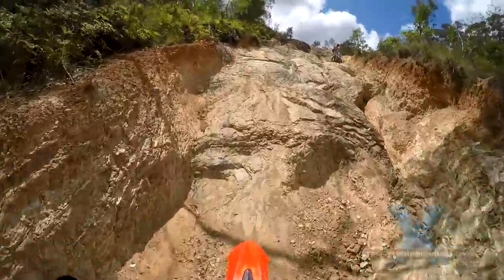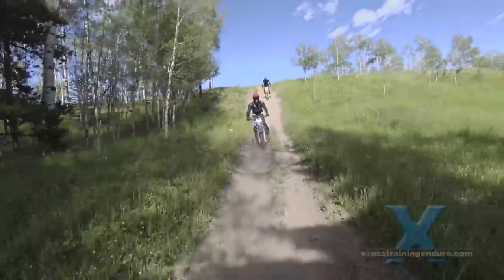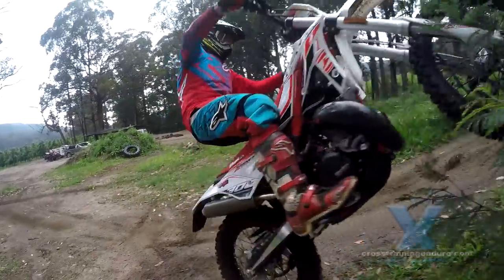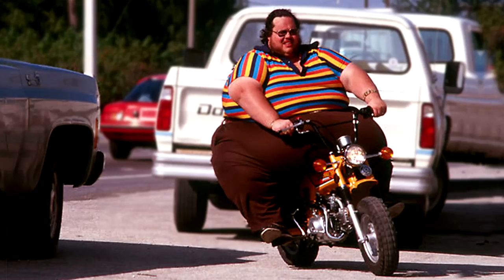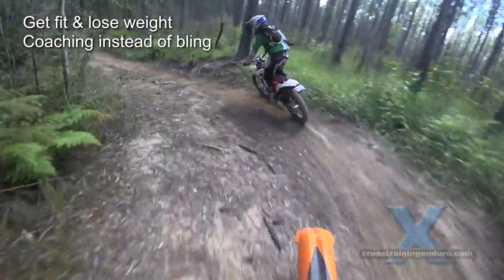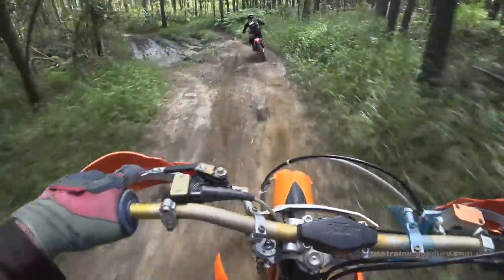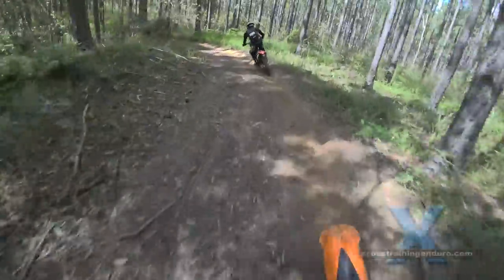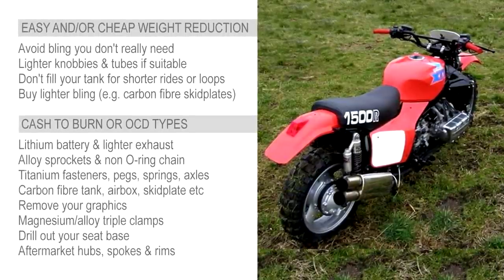How to reduce your dirt bike's weight︱Cross Training Enduro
How light can a dirt bike get? What are the most cost-efficient ways to reduce weight on your enduro bike ? And is it really worth it? They are less tiring, easy to throw around, have a great power to weight ratio, and they are easy to lift when you are completely stuck. So dirt bike weight reduction is a good thing and we'll need to look at sprung weight and unsprung weight too. Sick of that big heavy pig? Slip us two thousand dollars for our Wonderlight program, as seen on the Scams International tv show.  It's the main reason manufacturers turned suspension components upside down from the 1980s and on.  Perfect weight reduction for your dirt bike. Get into sprung weight and unsprung weight too! What do the world's best extreme enduro riders have in common? Riders like Graham Jarvis, Jonny Walker and Alfredo Gomez are all former trials riders who applied cross training skills to hard enduro events. Learning how to ride a dirt bike? If you like riding hard gnarly terrain, then light weight dirt bikes are in their element.  Or taking your enduro technique to the next level? Get into cross training. Enduro skills videos, dirt bike riding tips and cross training techniques are regularly posted here.  For slow hard terrain, the hybrid bikes span the gap between trials bikes and fully fledged dirt bikes, a cool way to reducing weight on your enduro bike. There is always a compromise though. The incredibly light Ossa Explorer is simply a trials bike with a bigger tank and a seat.

And the weight increases as the models become more capable at speed. If you do want a sub 100kg bike you can ride hard and fast, then there's always the motocross conversion we investigated recently. Experienced riders revel in the light weight too, in terms of sprung weight and unsprung weight. If price is no object, how light can you make a motorcross bike? Motocross Action magazine aimed for the world's lightest dirt bike and spent US$10000 to trim almost 8kg from the bike. The ultimate dirt bike weight reduction! Starting with unsprung weight, lets start with the free stuff. Avoid bling if you don't need it. And what about sprung weight versus unsprung weight?  Things like heavy duty chain guides, disc protectors and extra rim locks are great if you need them, otherwise they are just extra unsprung weight. Before we look at practical ways to make your bike lighter or if you want the world's lightest dirt bike, let get this into perspective with three key principles to reducing weight on an enduro bike. The world's lightest bike that could still be loosely seen as a dirt bike is the FX5, and interesting concept that bridges the gap between mountain bikes and dirt bikes. Cool if you want to move closer to the world's lightest dirt bike.  First, focus on your own weight. Many riders get obsessed with losing weight on their bike instead of working on their riding skills. Most guys would benefit way more by spending money on coaching and fuel for their bikes, than the latest titatanium bling. And it's ironic how often these guys are overweight. I never criticise anyone for how they choose to live their life, but if you are overweight you will become a much better rider by losing a few kilos from your body, than a few kilos taken off your bike. Second, it's more important to lose unsprung weight of your bike, than sprung weight. So start with the easy cheap ways to make your wheels lighter first if you want to reducing weight on your enduro bike.
My current bike is a Beta Xtrainer which is brilliant for technical riding, very good for everyday dirt riding but it's definitely unstable when you ride aggressively at high speed. So dirt bike weight reduction isn't the end all and be all.  Sprung weight is everything carried by your suspension springs: your engine, frame, seat, plastic, bars, upper fork tubes and shock body.  Unsprung weight is everything below the springs such as your rims, spokes, hubs, fork legs, brakes, rotors, rims, swingarm, linkage, tires, tubes and rim locks. If you do get obsessed about reducing your bike's weight, focus far more on unsprung weight first.  Third, when looking at reducing sprung weight, put more focus on weight higher up on the bike. A custom seat that is one kg heavier will affect the bike's handling more than a skidplate that is one kg heavier. So at a practical level, what are some basic ways to reduce weight and not spend a fortune in the process?